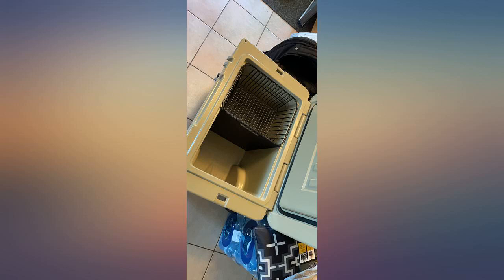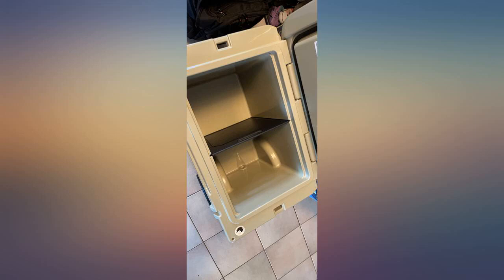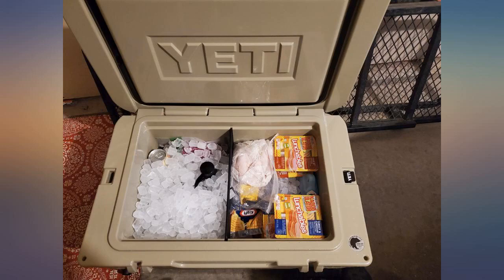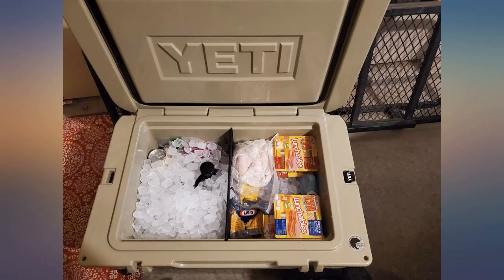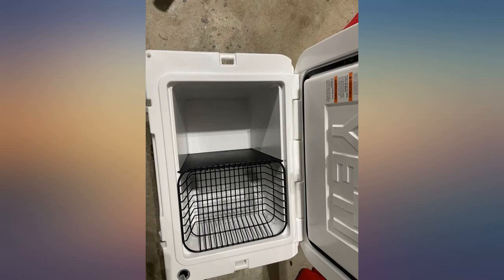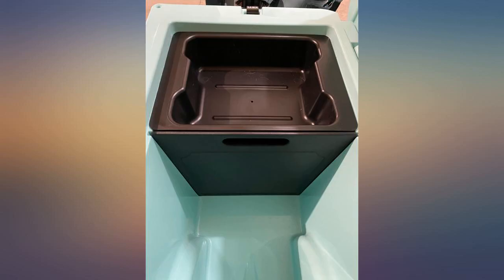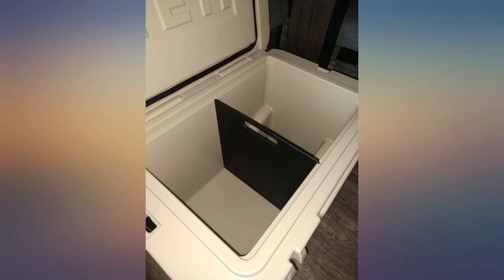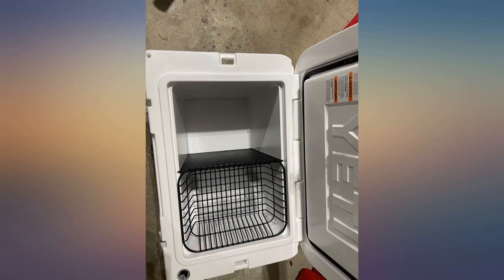Beast Cooler Accessories (Haul size) Cutting Board and Divider - Specifically review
Beast Cooler Accessories (Haul size) Cutting Board and Divider - Specifically Designed For Compatibility With The Yeti HAUL Wheeled Cooler

Main Features:
- COMPATIBILITY: The Beast Cooler Accessories Cutting Board And Divider (Black - One Size) Is An Improved Design That Works Specifically With the Yeti Haul Wheeled Cooler. This is the only cooler divider & cutting board on the market that will fit the Yeti Tundra Haul specifically.
- PLEASE NOTE: Our Cooler Divider & Cutting Board Is Made Specifically To ONLY Fit A Yeti Haul Cooler. IT WILL NOT FIT A YETI TUNDRA 20, 24, 35, 45, 50, 65, 75, 105, 110, 125, 250. It will not fit any other roto cooler models either.
- EASY SLIDE: Slides Easily Into the Molded-In Divider Grooves on the Inside of Your Yeti Haul Wheeled Cooler. With YETI Cooler Divider & Cutting Board, You Can Separate Food From Drinks or From Your Catch.
- EXTREMELY DURABLE: Fits Perfectly in the Interior Portion of Your Yeti Haul Wheeled Cooler. With the BEAST Cooler Divider & Cutting Board, you can compartmentalize your Yeti Tundra Haul.
- UNIQUE DESIGN: This Is a New and Uniquely Designed Divider and Cutting Board With a Juice Drip Groove. It Keeps Your Juices on the Cutting Board!
- ***PLEASE NOTE: COOLER IS NOT INCLUDED WITH PURCHASE***